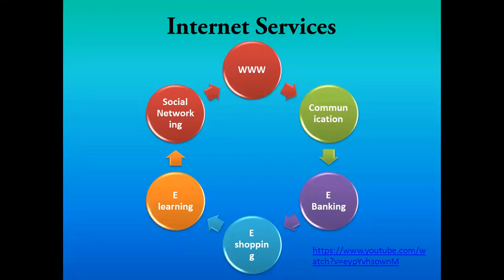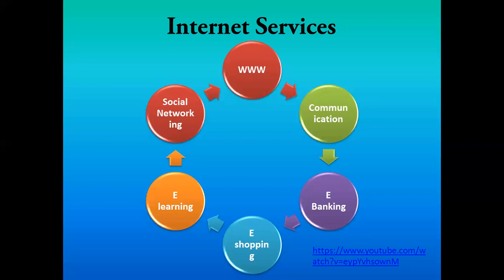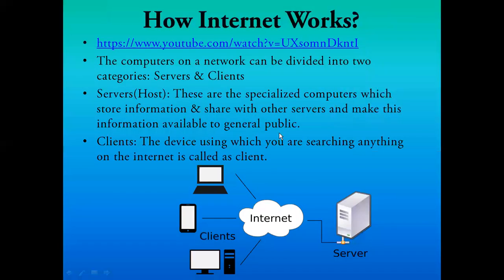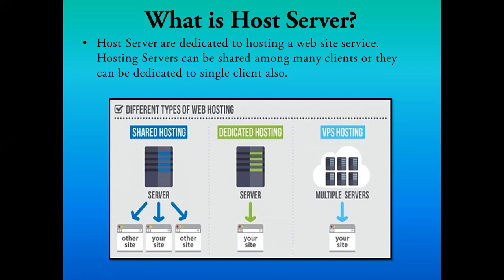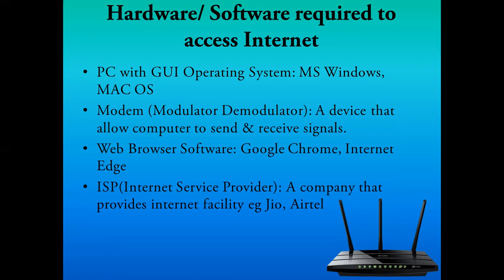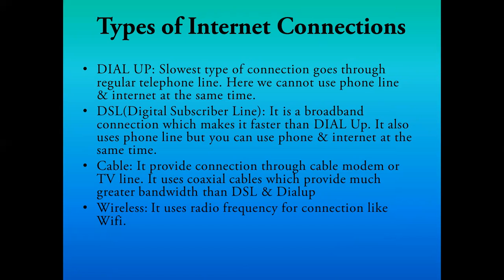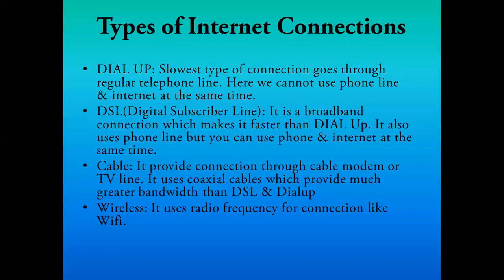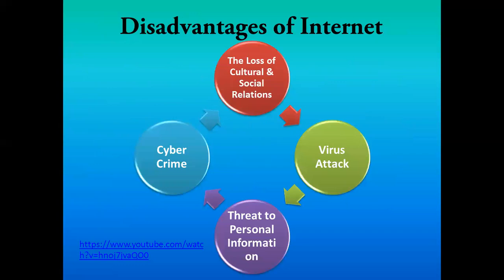Class 6 Internet 3